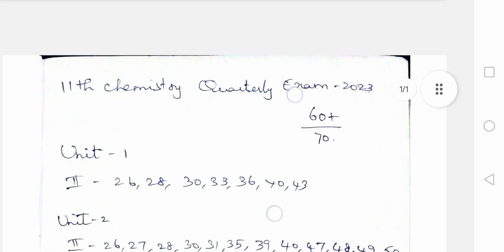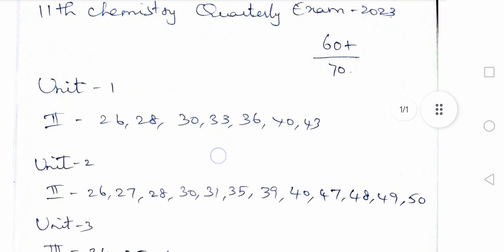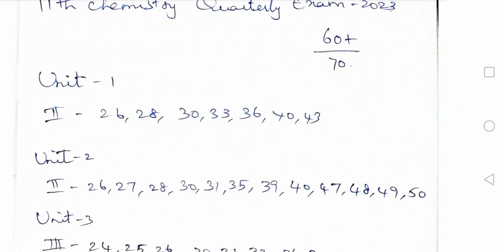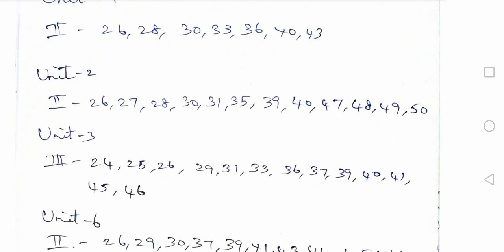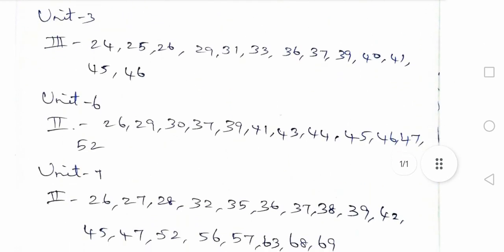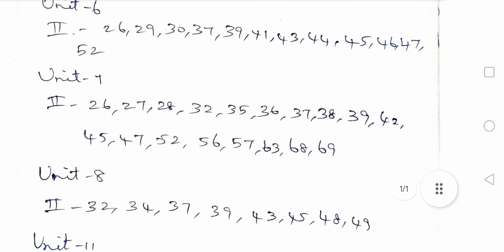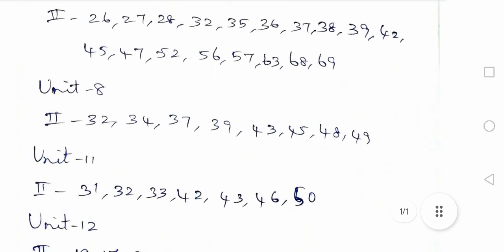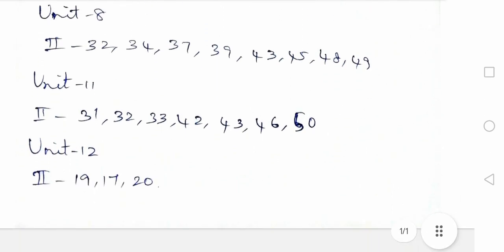11th Chemistry Quarterly Exam 2023 Most Important Qns 60+ / 70 Don't skip this qns